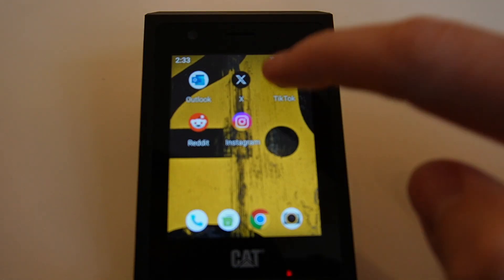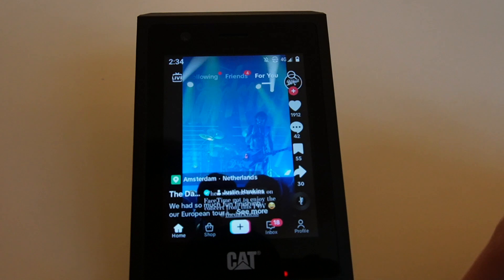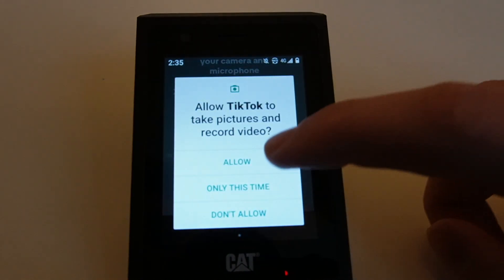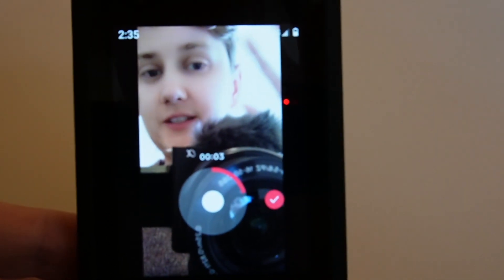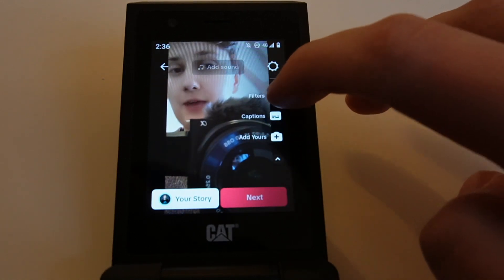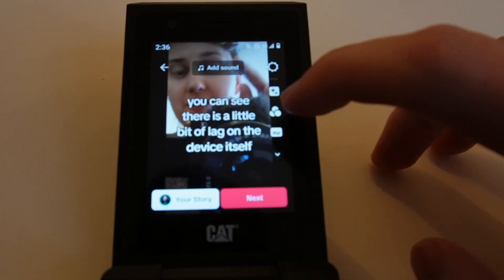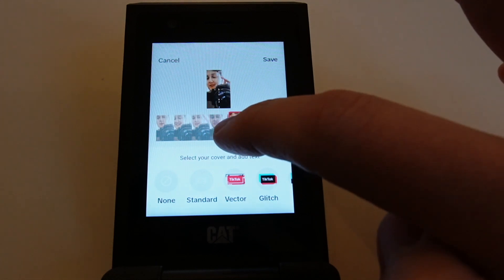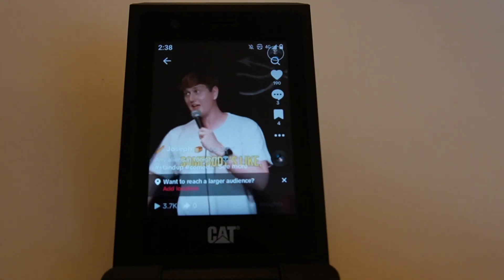I LIED About TikTok On A Flip Phone...On Purpose?! || CAT S22 Flip Dumbphone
CAT S22 Flip Dumbphone || Well hello...of course I didn't lie but I managed to get it working for you lovely people so wanted to get another video out ASAP to let you know it does work!

Chapters⏲⏲:
[00:00:00] Apology & Intro
[00:00:33] How I Fixed It
[00:01:07] TikTok - Scrolling
[00:01:59] TikTok Shop
[00:02:05] TikTok - Creating A Video
[00:03:15] TikTok - Adding Captions
[00:04:07] TikTok - Picking A Cover
[00:04:55] TikTok Performance Thoughts

"Can you download social media on the CAT S22 Flip?"
"Can you download TikTok on the CAT S22 Flip?"
"Can you download Instagram on the CAT S22 Flip?"
"Can you download YouTube on the CAT S22 Flip?"
"Can you download Twitter on the CAT S22 Flip?"
"Can you download Reddit on the CAT S22 Flip?"
"Does social media work on the CAT S22 flip?"

While not strictly 'dumb' this phone certainly offers a different type of use case to anything out there, so lets get going!

The CAT S22 Flip is built to withstand the toughest environments, boasting an IP68 and MIL-STD-810H certified construction. This means it is dustproof, waterproof up to 1.5 meters for 35 minutes, and can endure drops from up to 1.8 meters onto concrete. Say goodbye to the fear of accidental drops or exposure to water; this phone is up for any challenge!